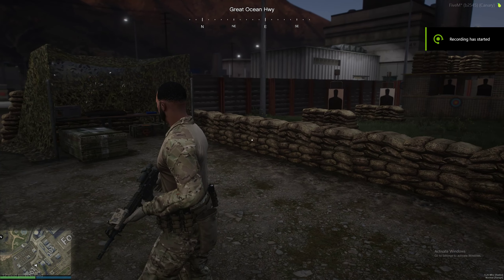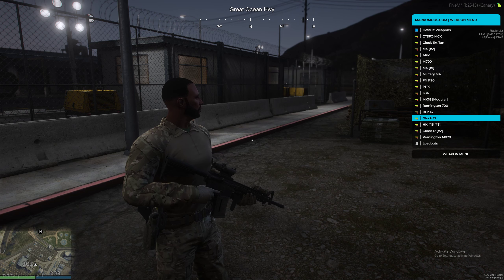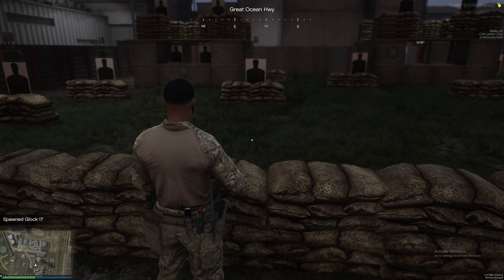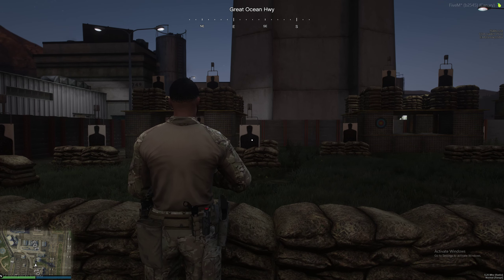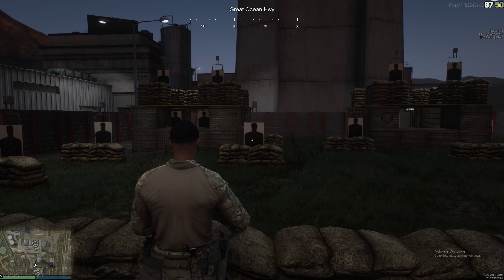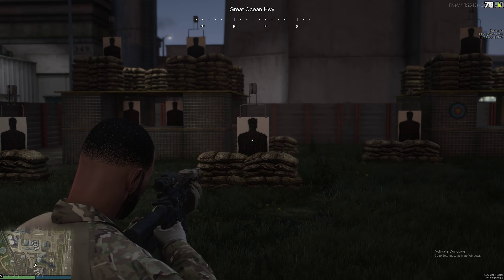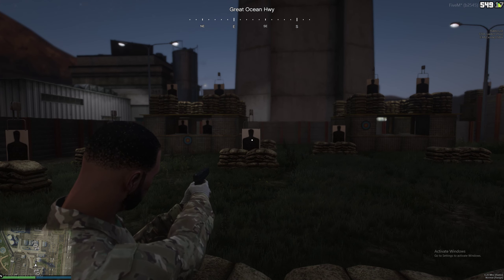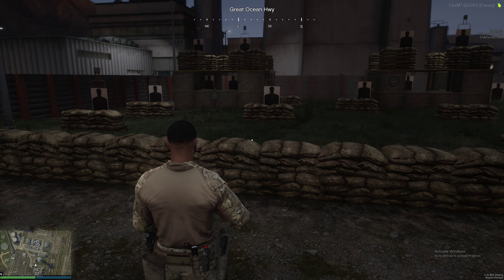Breaching Training WSRP US Army